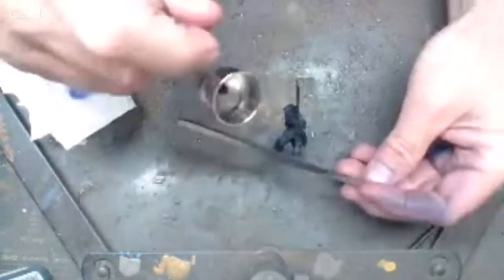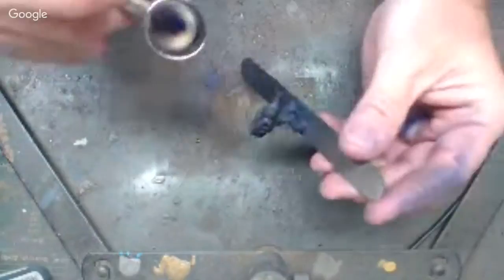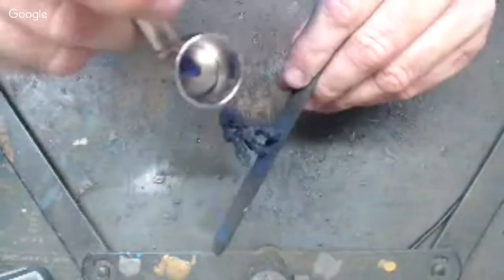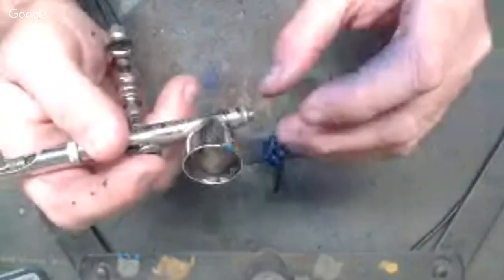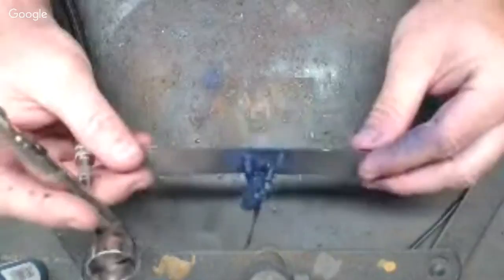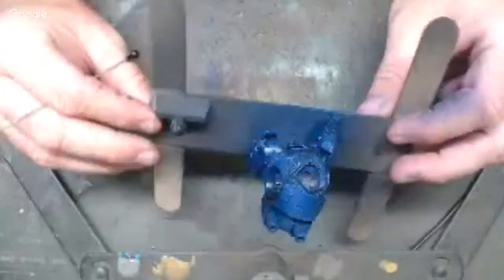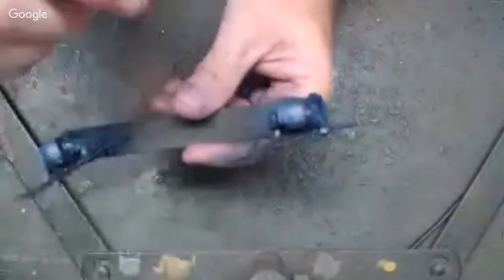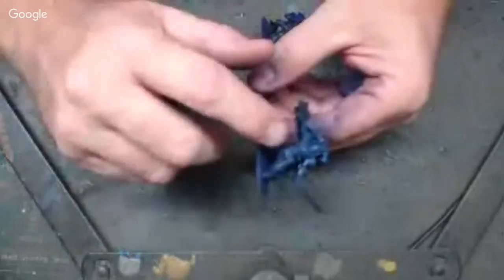Black Label Painting "How Dave Paints" Heresy era Emperors Children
in this upload i will be covering the base work on a simple and dark EC scheme.